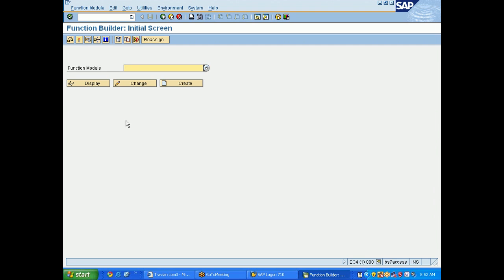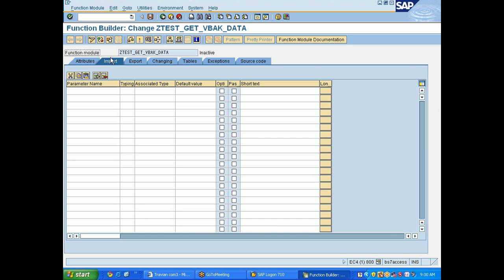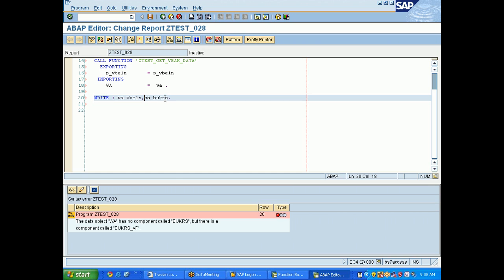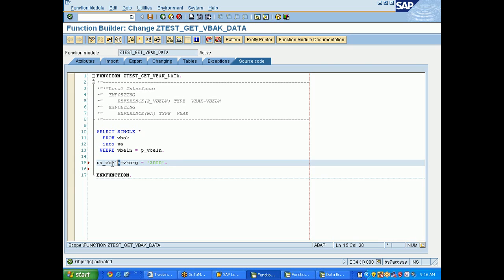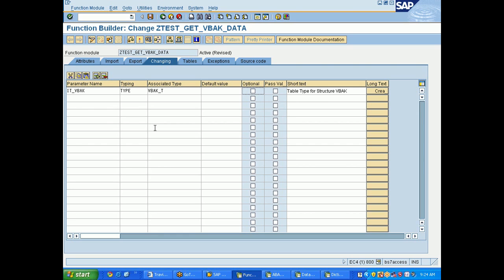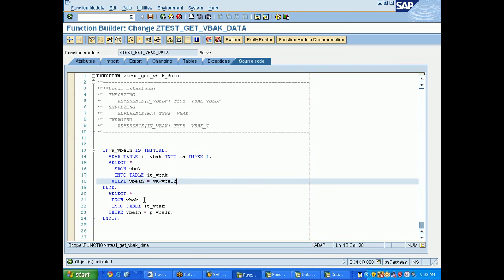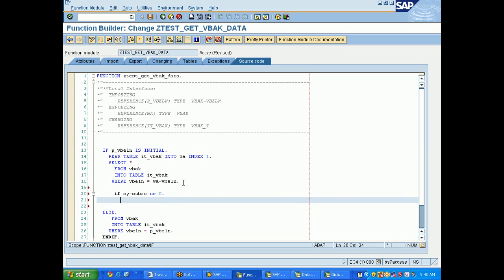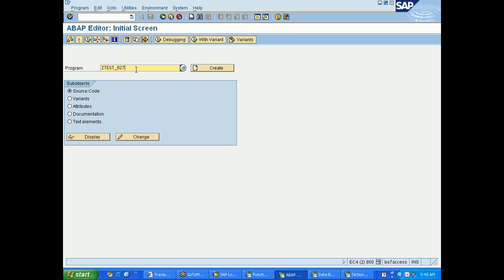16 Function Module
Function Module